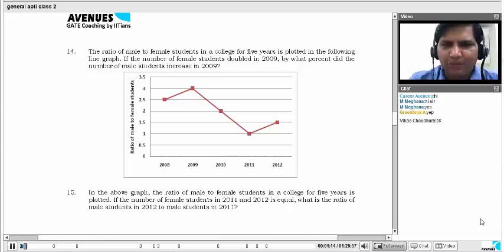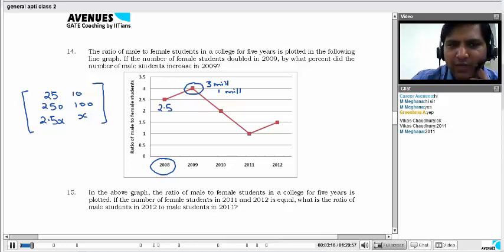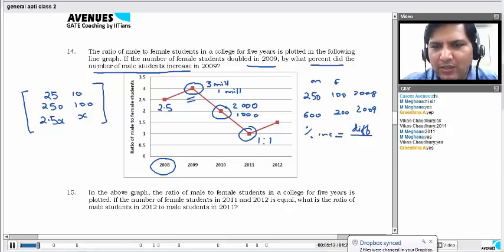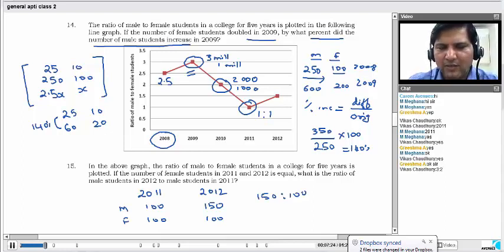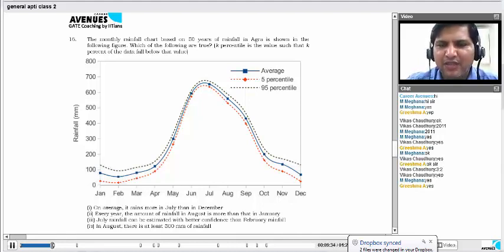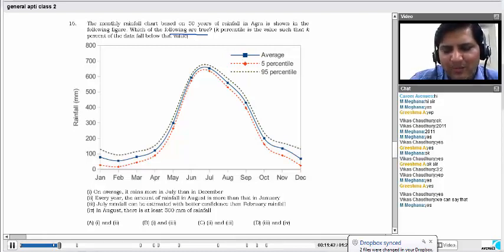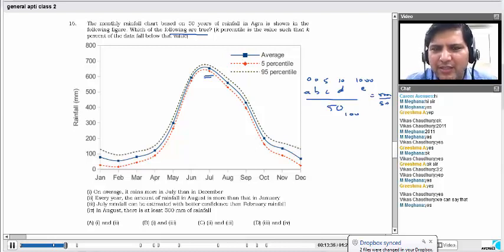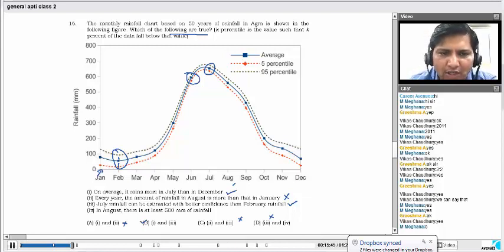Career Avenues GATE Live Interactive Class Sample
Career Avenues Live Interactive GATE Class with doubt solving